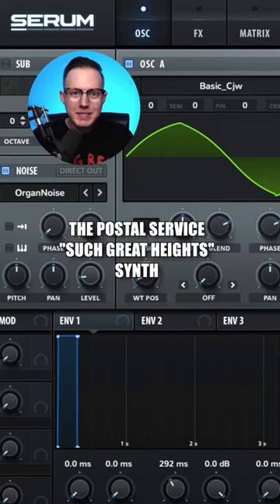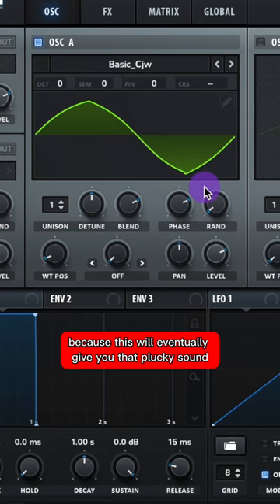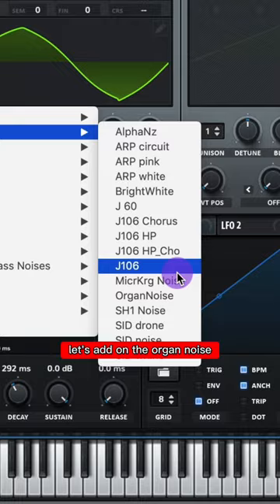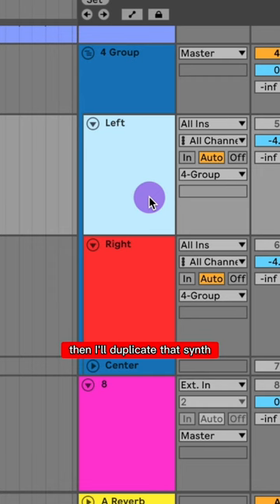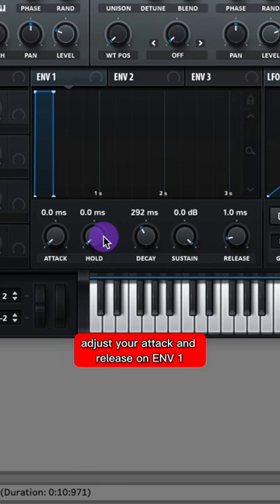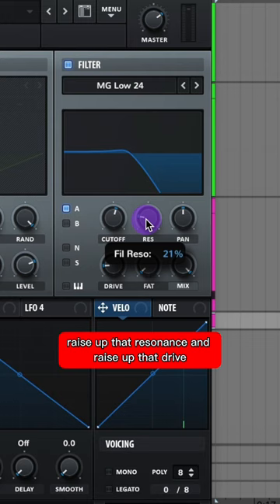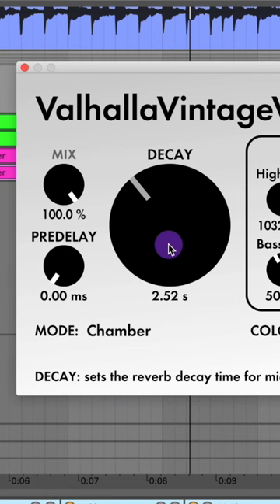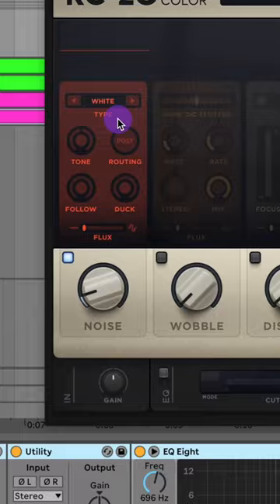How to: The Postal Service “Such Great Heights” Synth in Serum